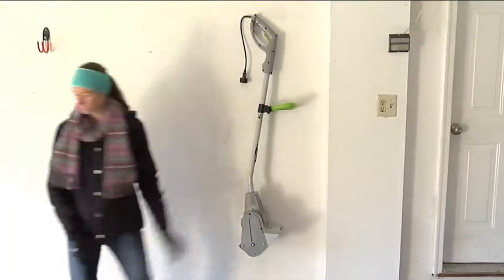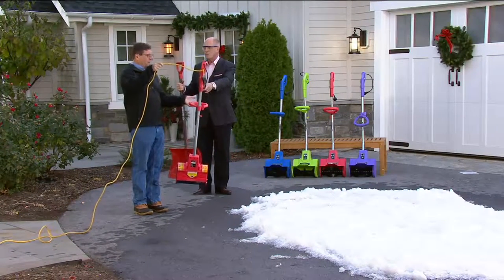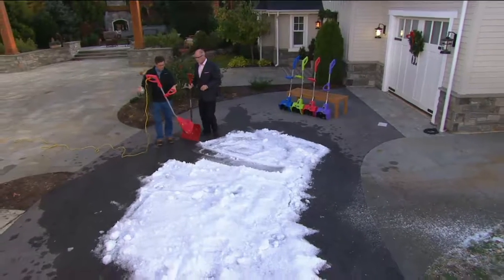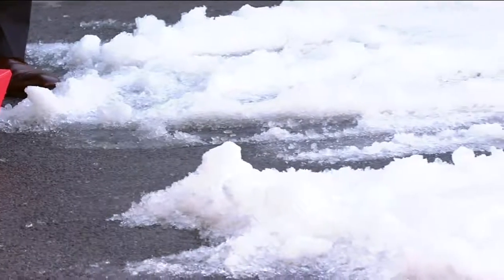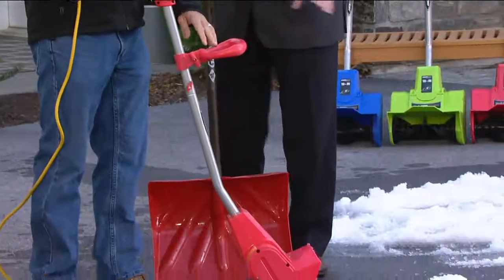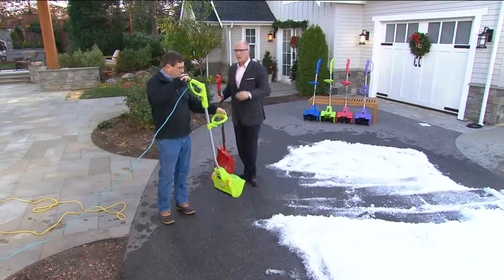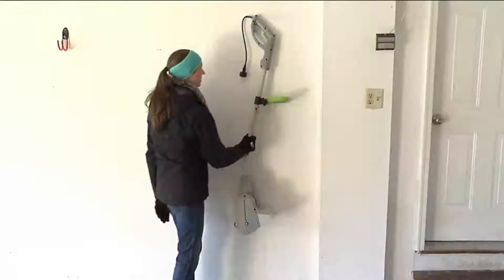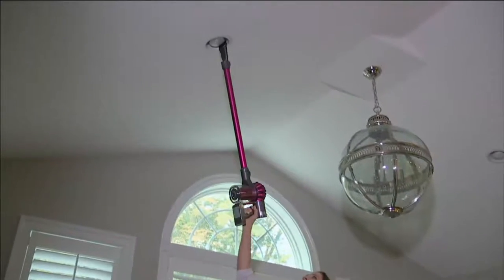Earthwise 9 AMP Corded Electric 10" Snow Thrower on QVC